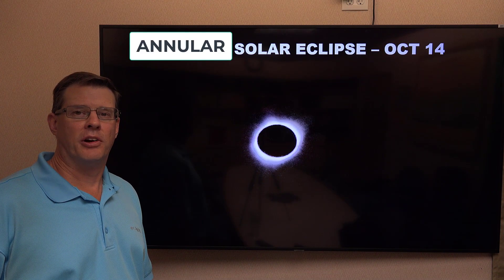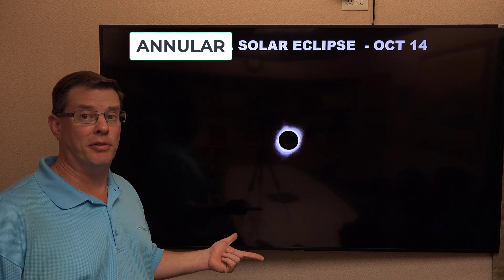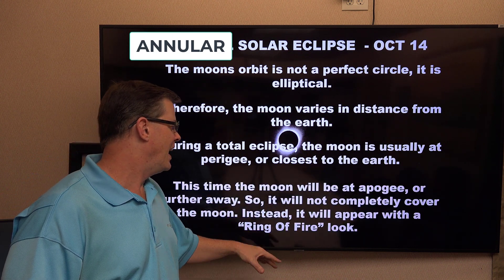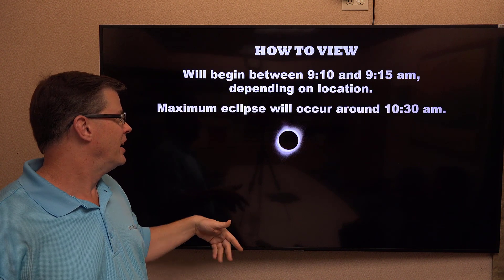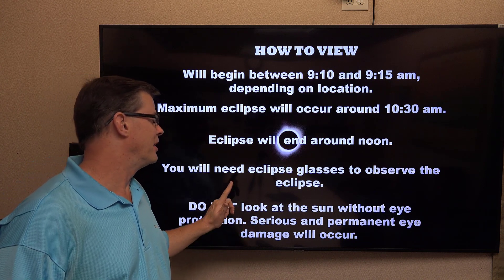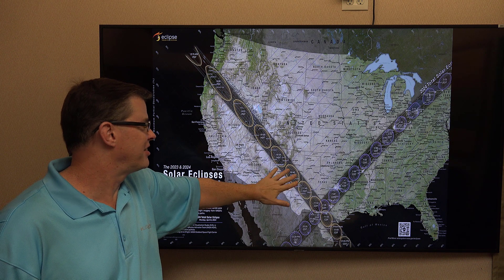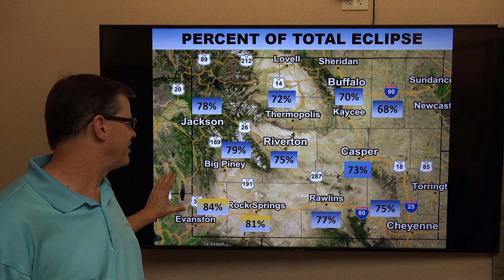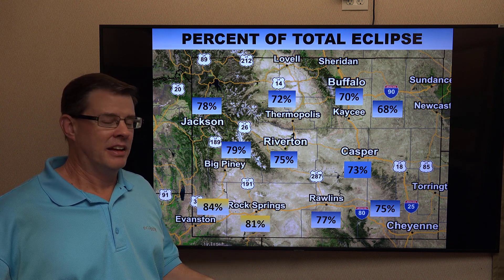Astronomy Shorts - Annular Solar Eclipse - October 14, 2023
A short video about the Annular Solar Eclipse and how to view to it across western and central Wyoming.

Riverton, WY